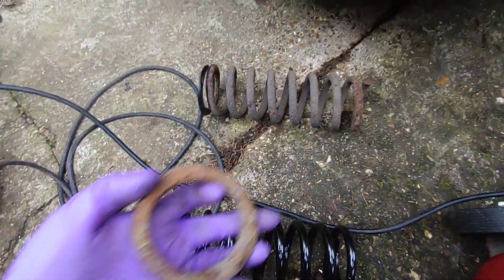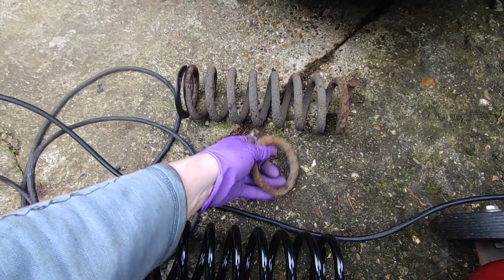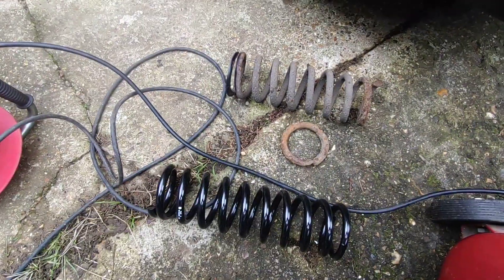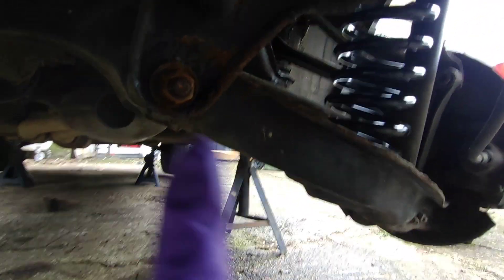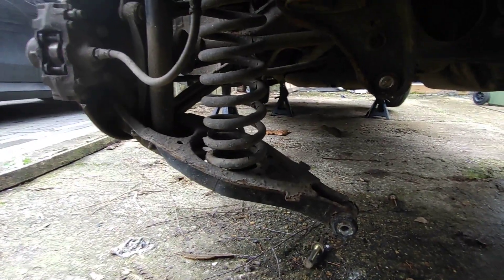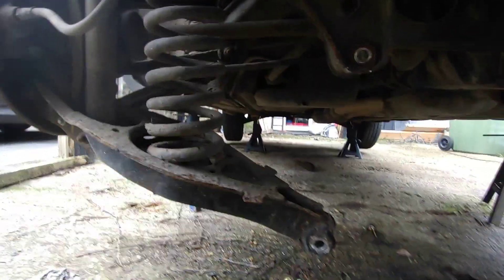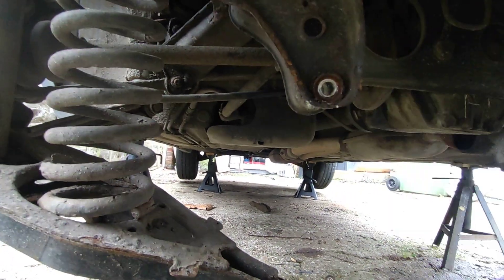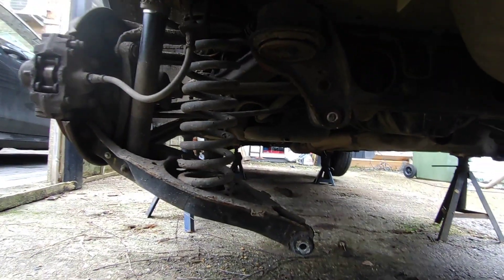Today I replaced my rear springs